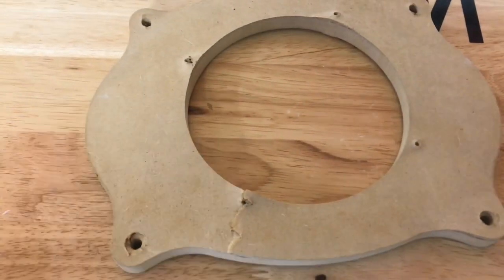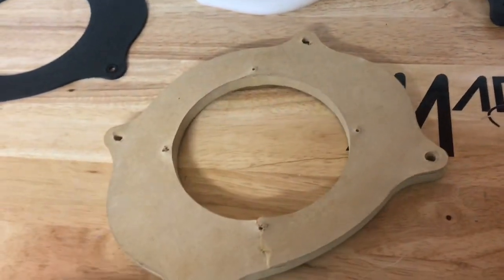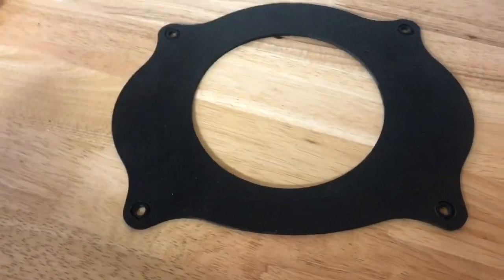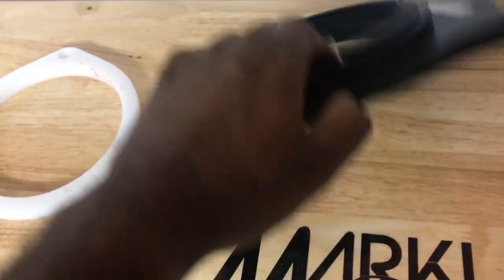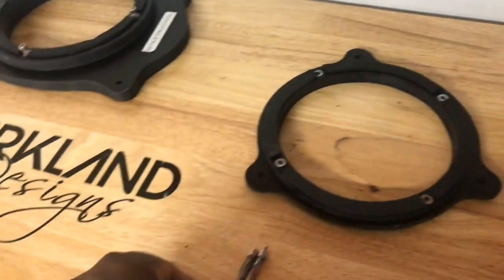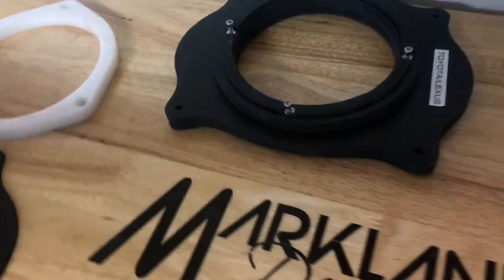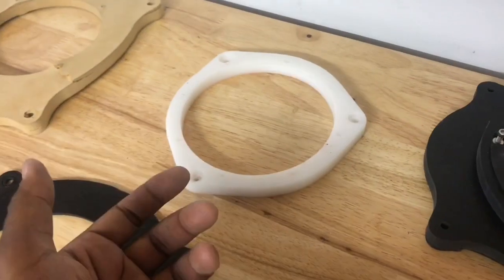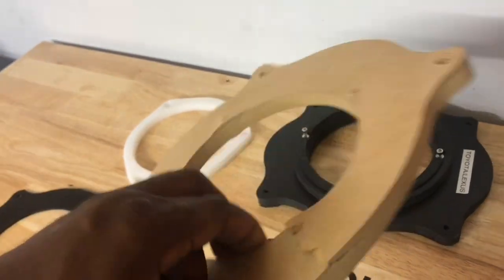Tips & Tricks #7 Speakers Adapters And Picking The Right Material To Use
comparing MDF Adapters made by a different shop vs composites that are now a industry standard. Also showing the differences in speaker materials and router bits to use when making adapters with a router.

weld-on acrylic cement by SciGrip